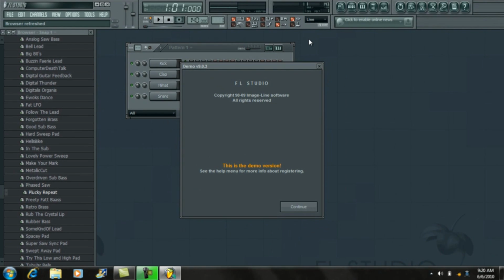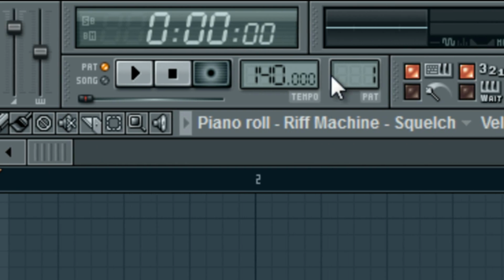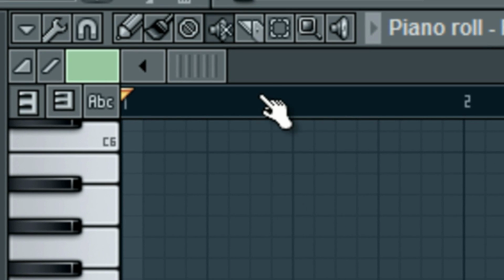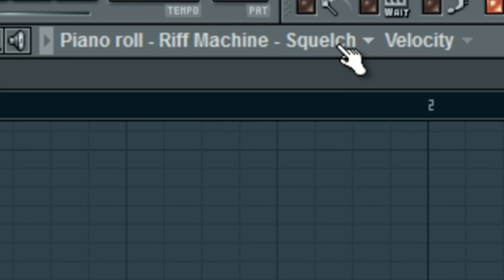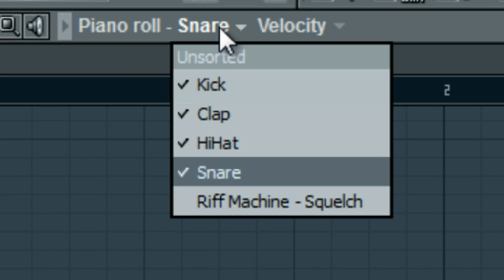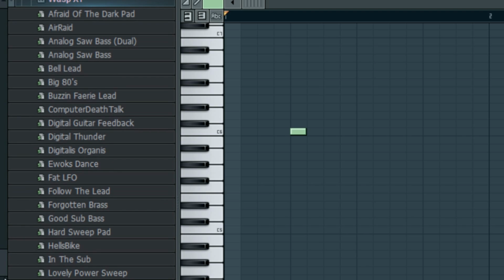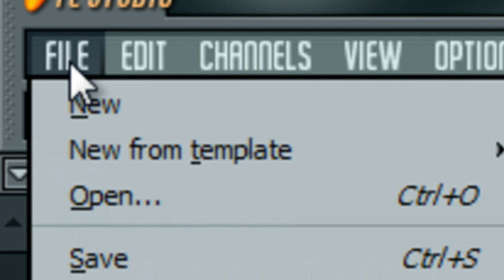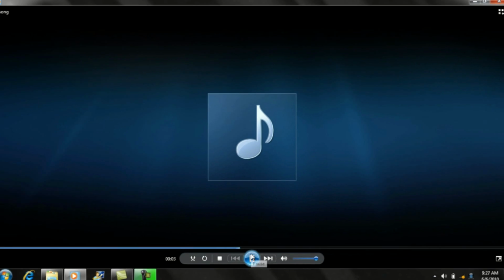A Look at FL Studio 9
This video shows an overview of FL Studio, an advanced software that's capable of creating astounding music.  It's kind of complex, but it's easy to work with if you know how.  I hope you like this video!

Intro/Outro Music by NAL1200